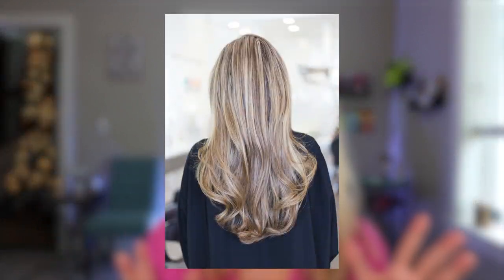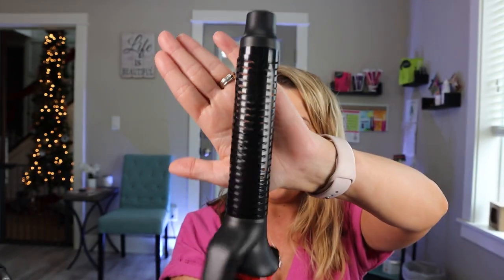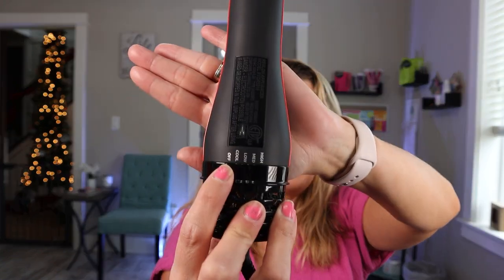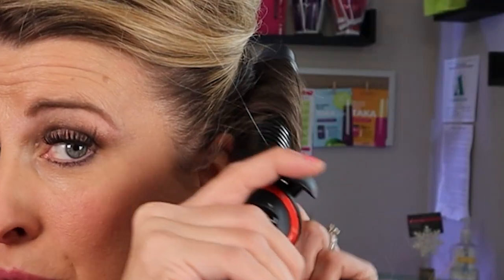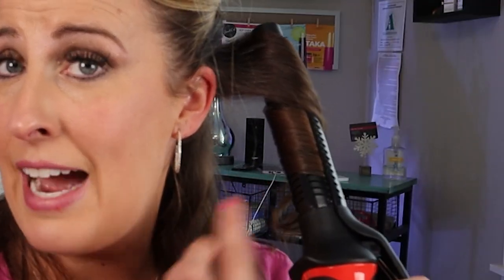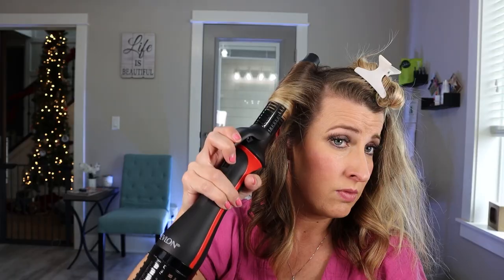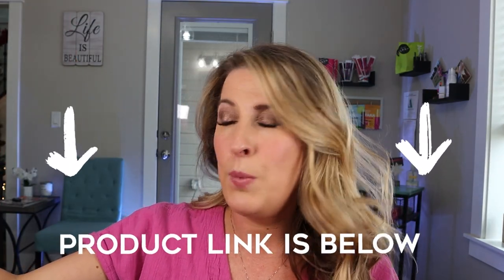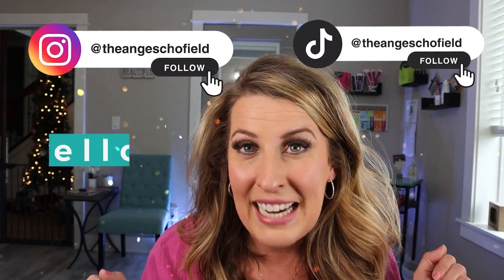Does the Revlon One-Step Blowout Curls Work? | Review and Tutorial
The Revlon One-Step Blowout Curls tool is built to help you dry and curl your hair in one step. This tool has a lot of features that I review in this Revlon One-Step Blowout Curls tutorial. The question – does the Revlon One-Step Blowout Curls work? Is it worth buying? I will show you all of the features of the One Step Blowout Curls tool and a step by step tutorial. If you are looking to learn how to use the tool or if you should buy it, this video is for you!

Revlon One-Step Blowout Curls

Thank you so much for taking time to watch my video. I hope this review taught you about the Revlon One-Step Blowout Curls tool.